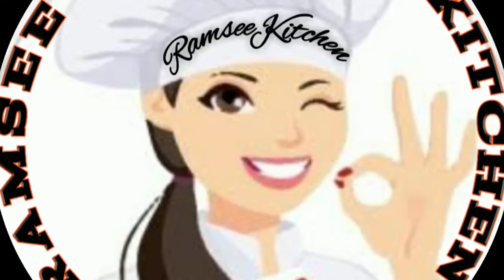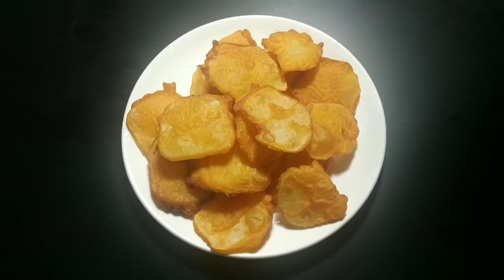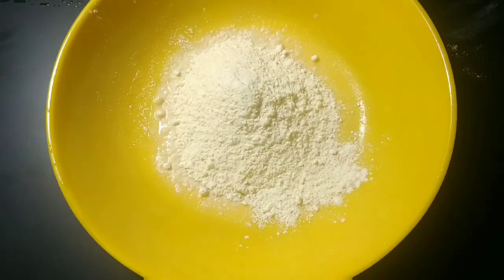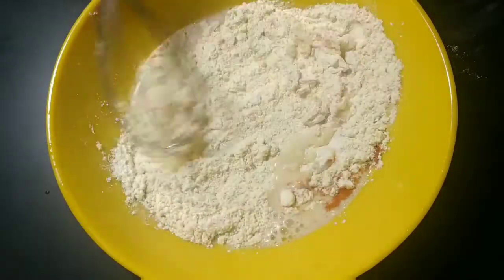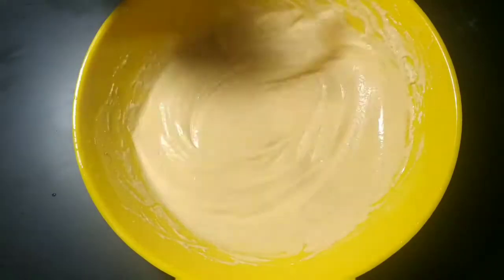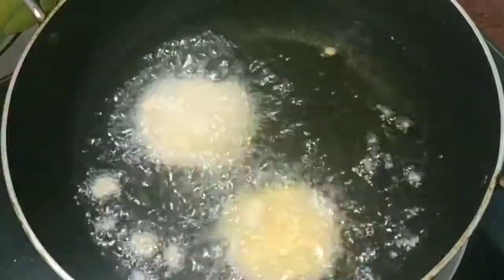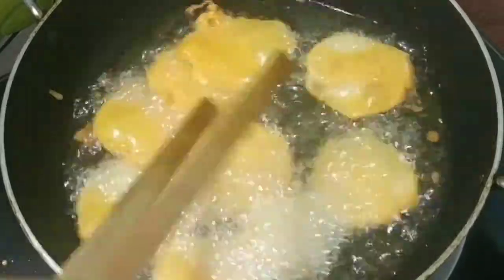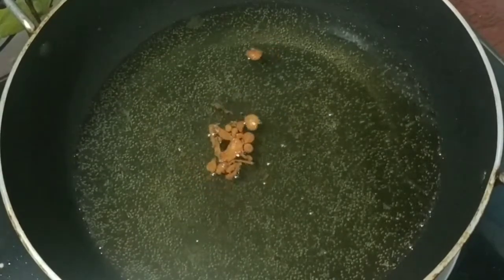Easy Snacks : Potato Bajji/ ഉരുളക്കിഴങ്ങ് ഭജി നാലുമണി പലഹാരം/Malayalam recipe /Ramsee kitchen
Enjoy cooking with Ramsee kitchen